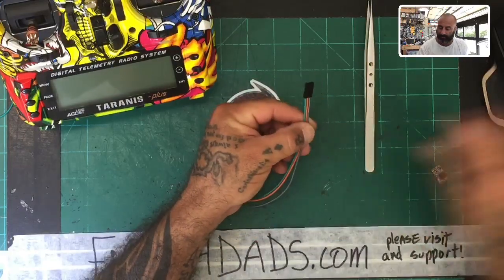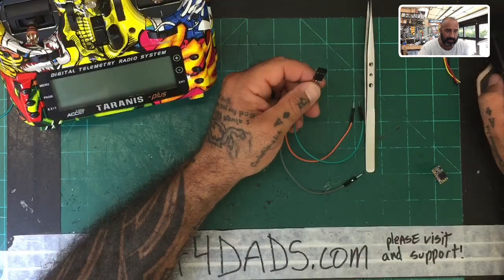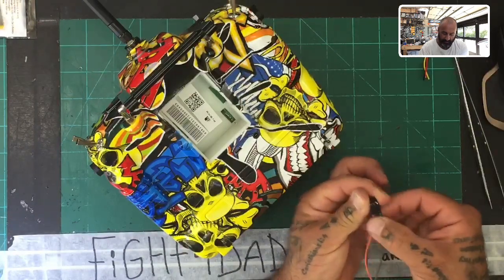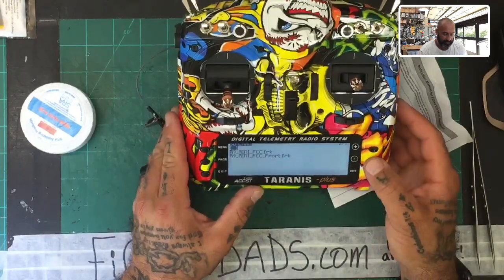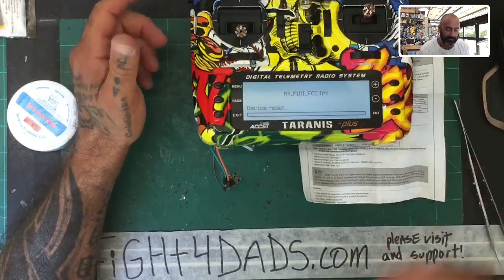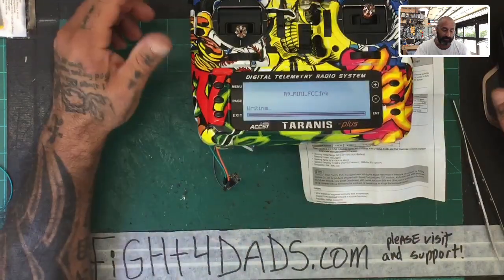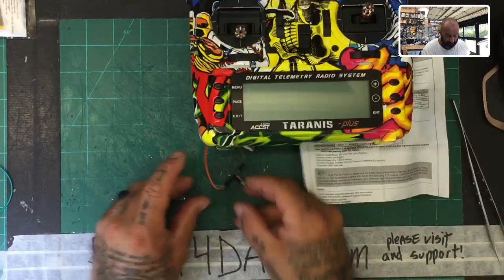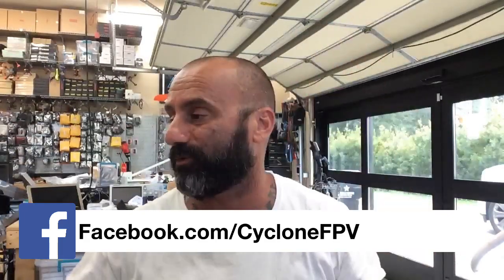FrSky X9D Plus X9D+ Firmware Update Cable Demo from Cyclone FPV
You can find the cable seen in this video by going to the following link:

Sincerely,

Tarek Maalouf
“RitalinFPV”
Work Mule
CycloneFPV.com